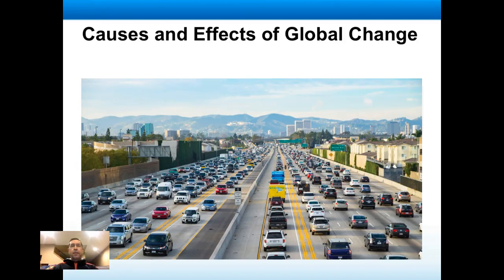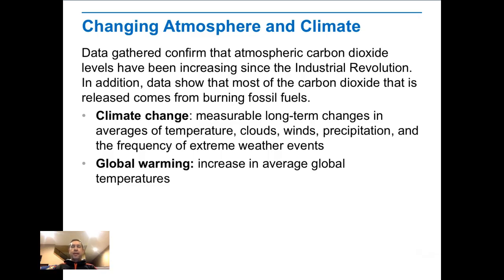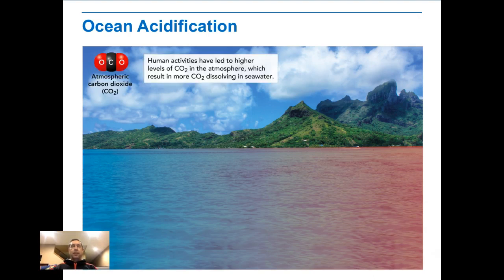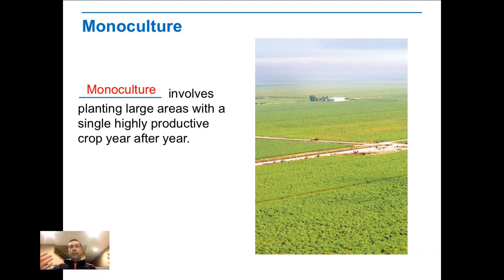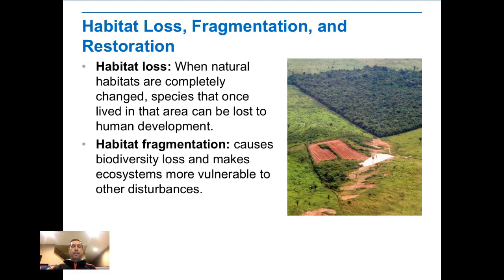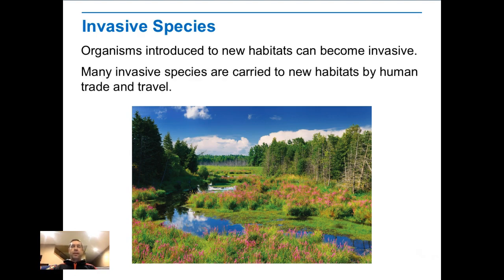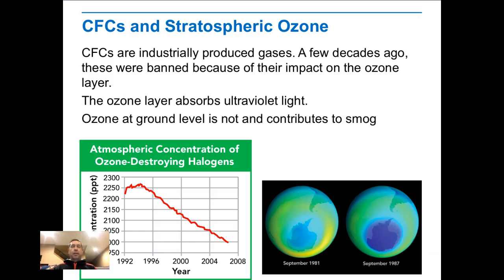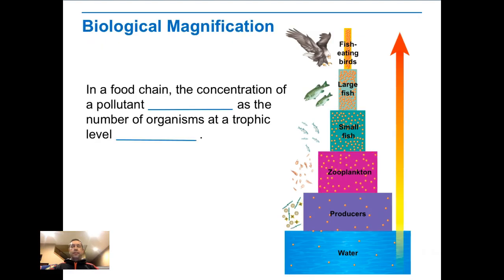Causes and Effects of Global Change